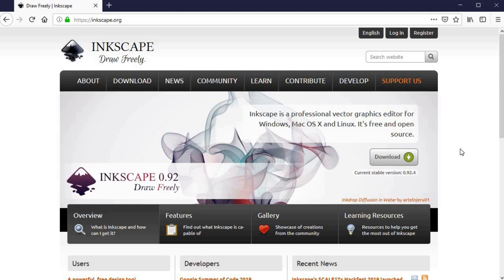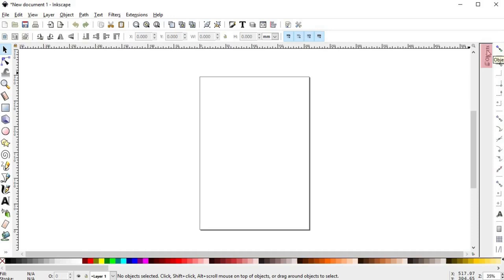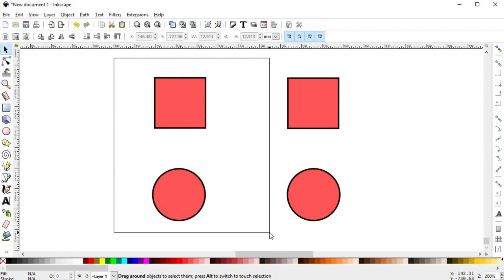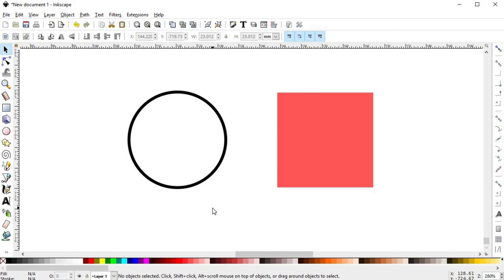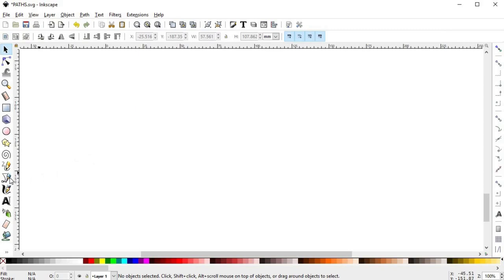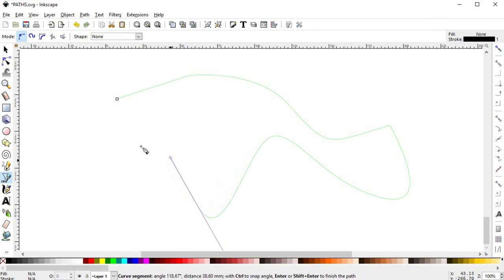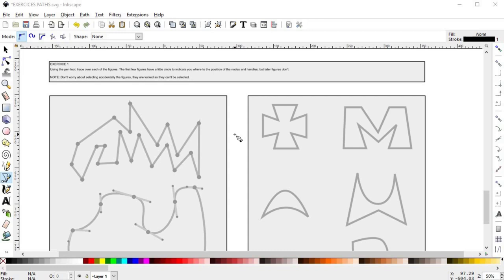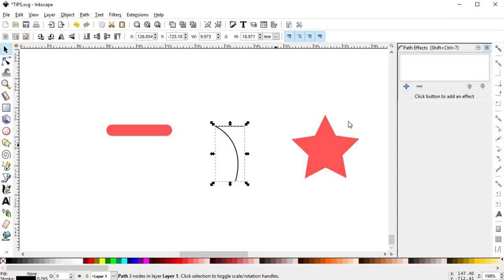Inkscape in 1 hour - FREE Full Course for Beginners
This is the full version of a course of mine called "Inkscape for Illustration". It is a mini-course that introduces the program as well as the principles behind vector illustration in about 1 hour or so.

Timestamps:
00:00     Introduction
02:00     User Interface and Navigation
13:24     Vector Illustration Basics and Handling Objects
35:00     Custom Shapes and Handling Paths
53:54     Other Tools and Tips
1:05:57  Some Final Words